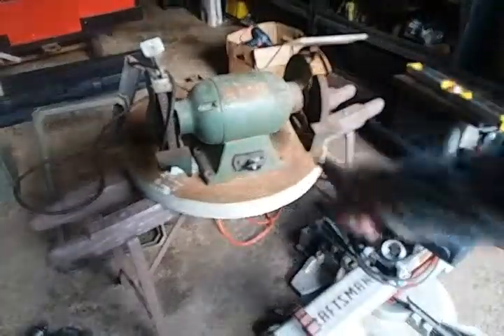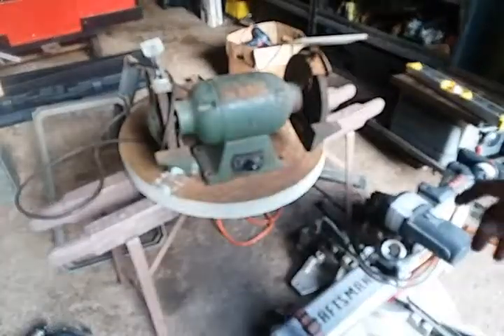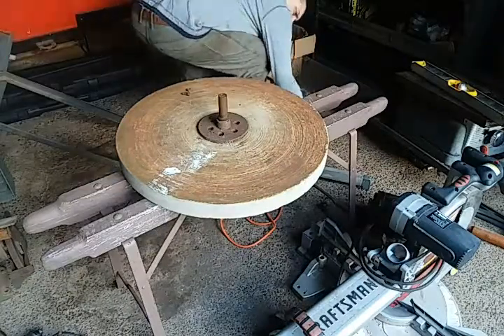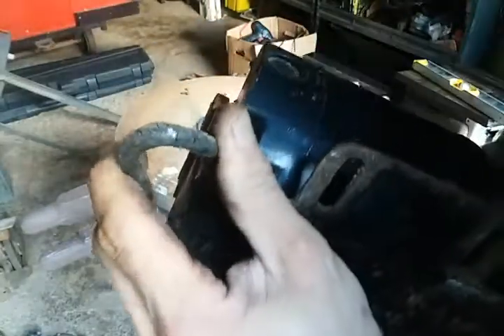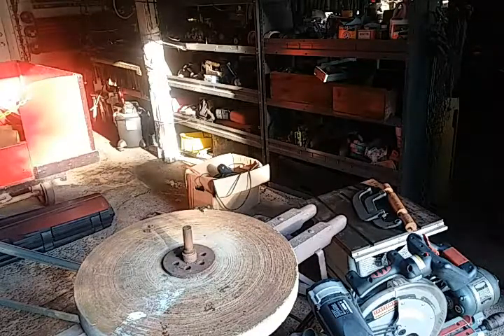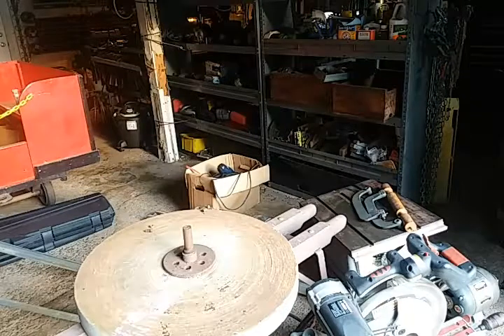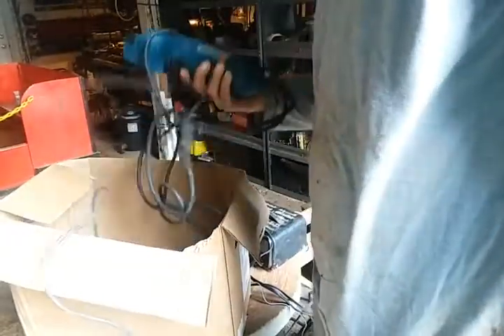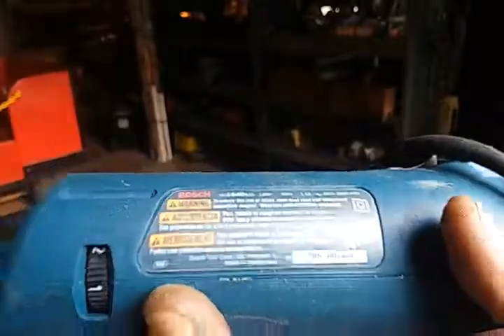More in depth look at the latest scores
Just a closer look at the stuff I picked up yesterday. A full blown cleanup is planned for the parker vise, the Craftsman table saw, lathe, and the big bench grinder.